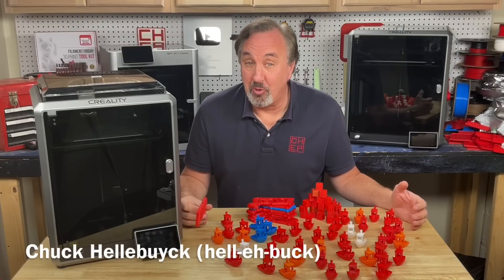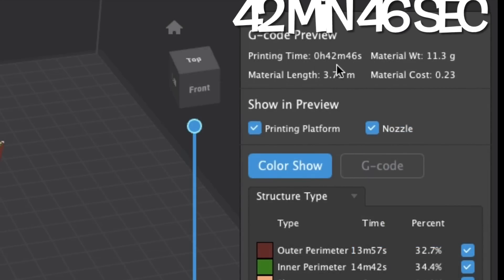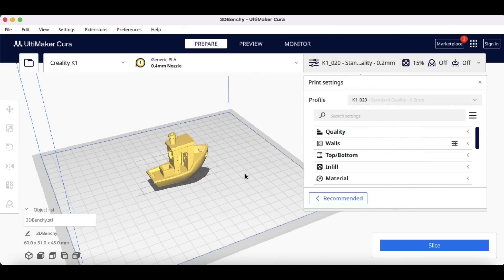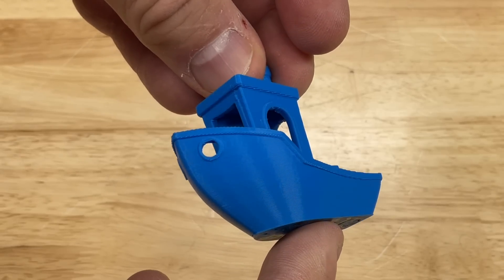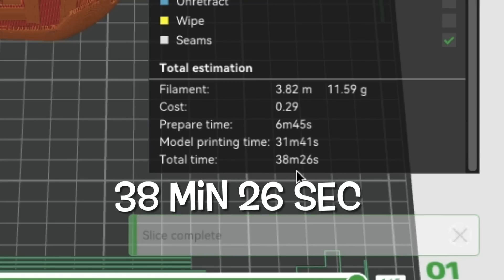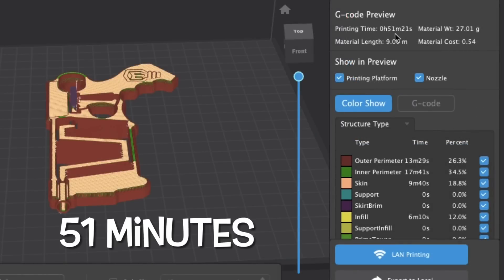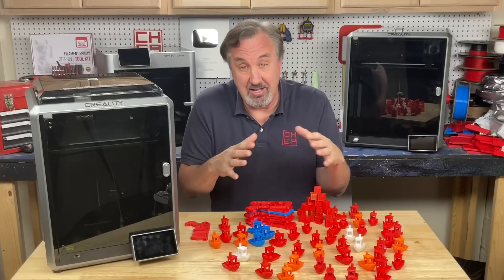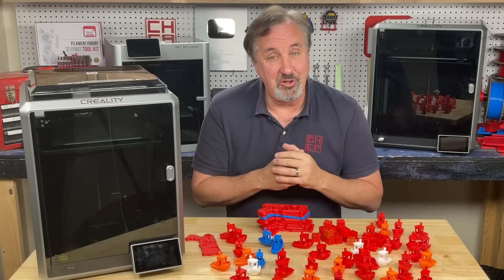Cura Profile Option for Creality K1 & K1 Max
Chuck shows another slicer option for Creality K1 and K1 Max. He shares his Cura profile and compares it to Creality Print and Orca Slicer in this episode of Filament Friday.

Filament Friday Tool Kit:

Filament Friday E-Leveler 2 for Bed Leveling:

Nozzle Removal Tool:
1/4'' Socket

 Ender 3 Glass Bed:

Replacement Nozzles for CR10/Ender 3:

X-Axis Tensioner
Y-Axis Tensioner

Filament Friday Sticker:
Send Self Addressed Stamped Envelope to:
Electronic Products

Chuck's Arduino Book: